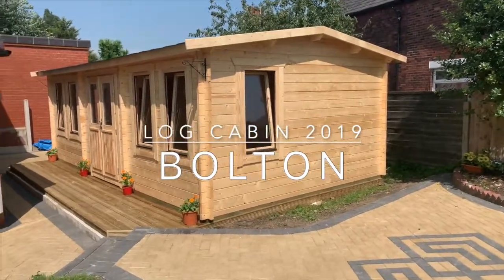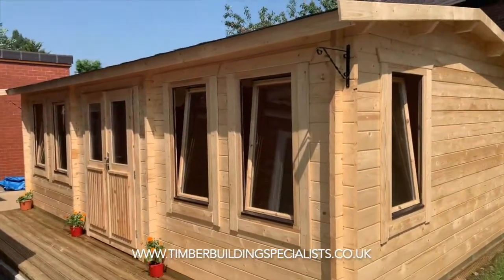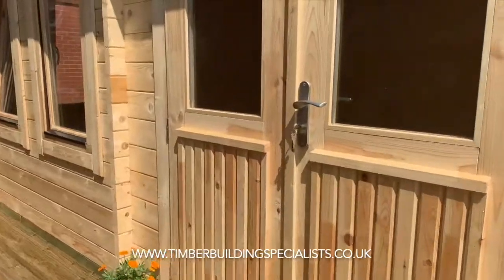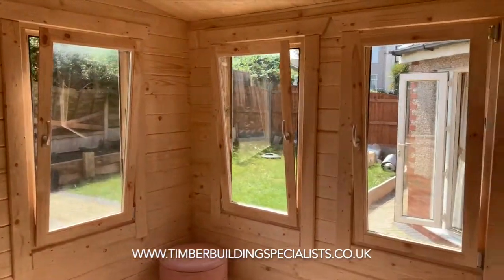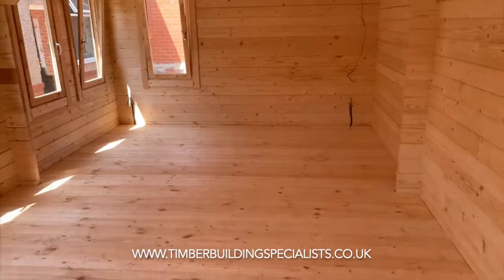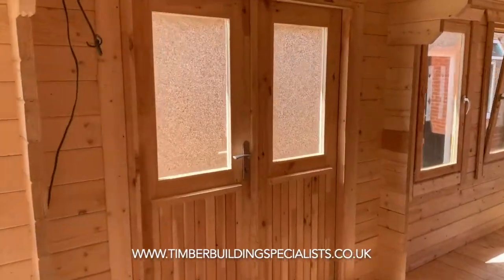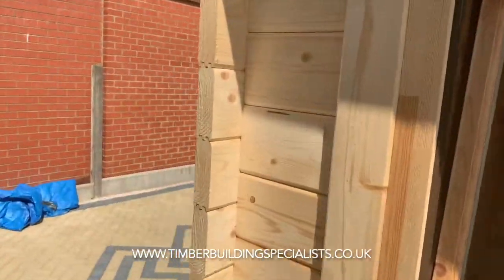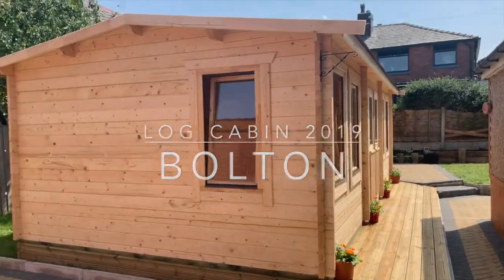Timber Building Specialists Garden Log Cabin - Bolton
Walkthrough of a log cabin built in Bolton, giving the customer a superb outdoor area

7m x 4m
44mm Logs
Insulated Floor and Roof
Timber Framed Base
Deck Area
Oiled Finish
1st Fix Wiring